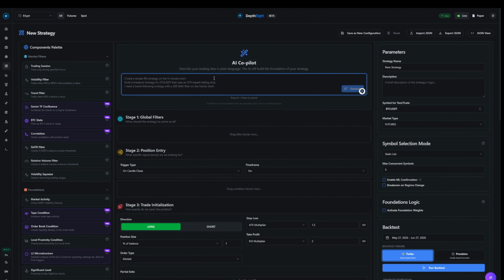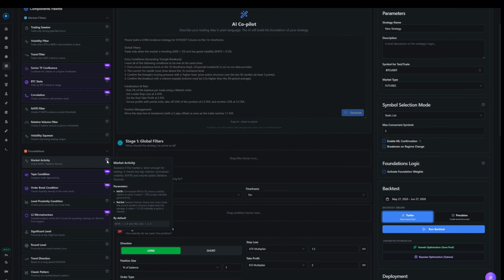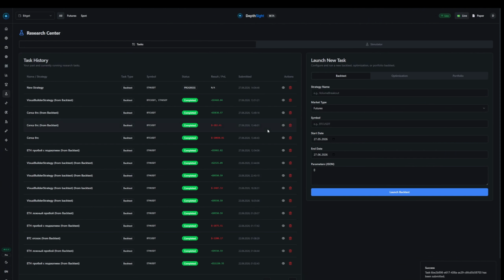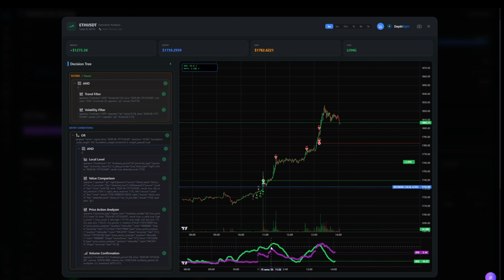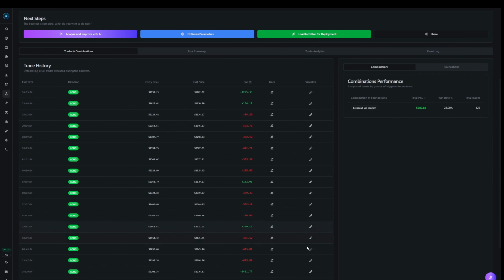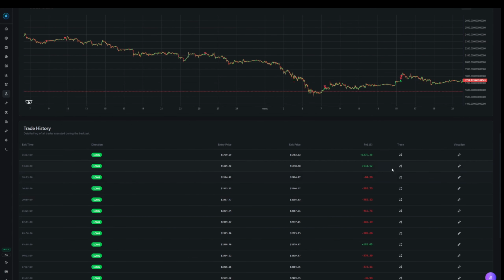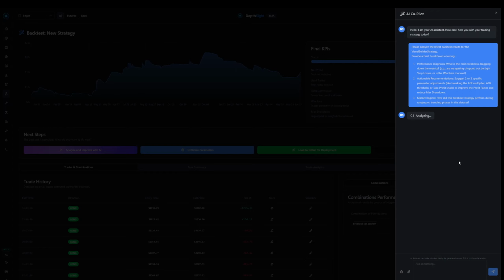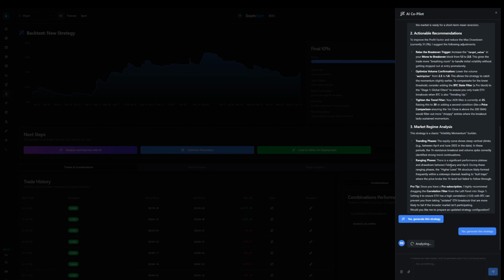Best AI Trading Bot: Free & Open-Source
Stop paying for expensive crypto subscriptions. 🛑 In this quick tutorial, you will learn how to build the best AI trading bot using DepthSight — a powerful and completely free trading bot platform.

With our visual node builder, anyone can create, backtest, and automate complex quantitative strategies with ZERO code. Just connect your logic blocks, set your risk, and let the AI trading app handle the market execution.

⚡️ Key Features:
✅ 100% Free & Open-Source (Self-hosted platform)
✅ No Code Visual Builder (Drag & Drop interface)
✅ Ready for top exchanges: Bybit, Binance, Bitget, OKX, KuCoin, and MEXC
✅ Deploy easily on your favorite VPS (Contabo, Vultr, DigitalOcean, Luxvps, etc.)